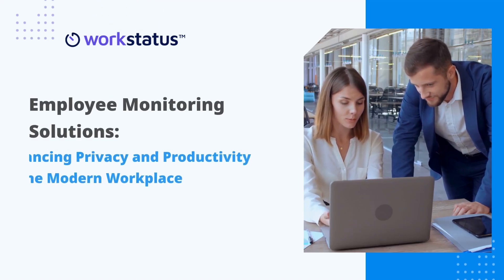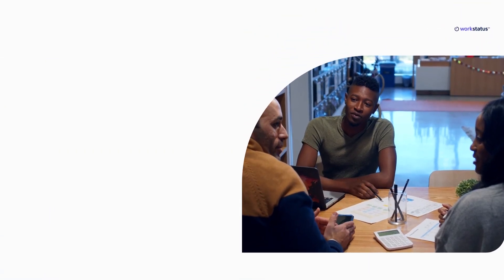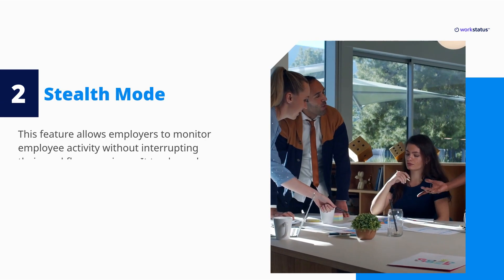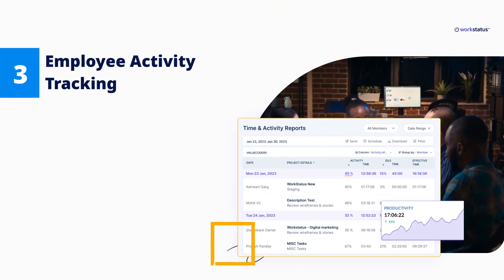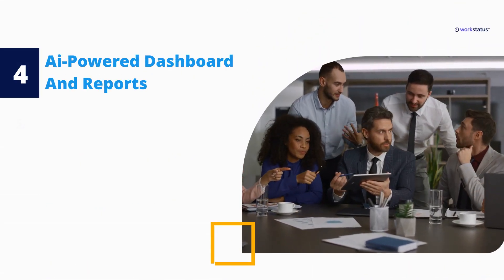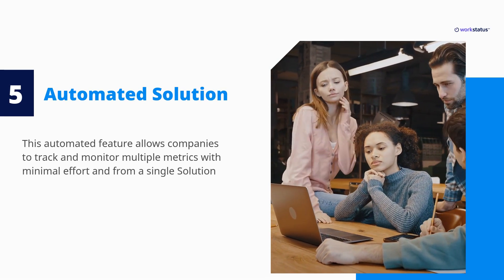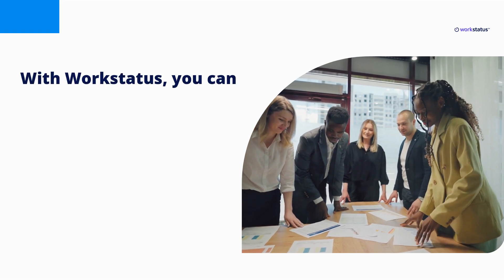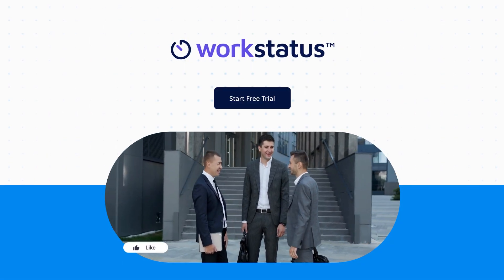Employee Monitoring Solutions: Balancing Privacy and Productivity in the Modern Workplace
In today's digital age, employee monitoring has become a hot topic for businesses of all sizes.

While monitoring software can help employers improve productivity and security, it also raises concerns about employee privacy.

This video explores the delicate balance between privacy and productivity in the modern workplace and the role of employee monitoring solutions in maintaining this balance with its different features
1) Time Tracking
2) Productivity Monitoring.
3) Stealth Mode
4) Employee Activity Tracking
5) Ai-Powered Dashboard And Reports
6) Automated Solution

Watch the complete to know how employee monitoring software can help you to balance privacy & productivity in the modern workplace.